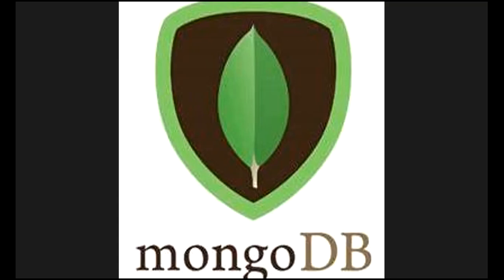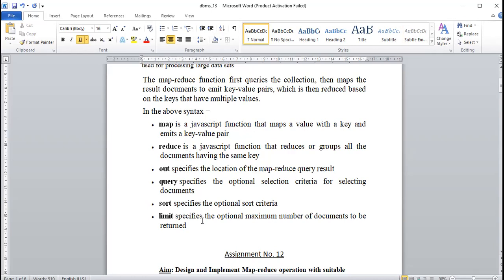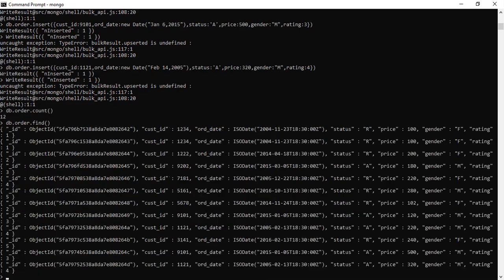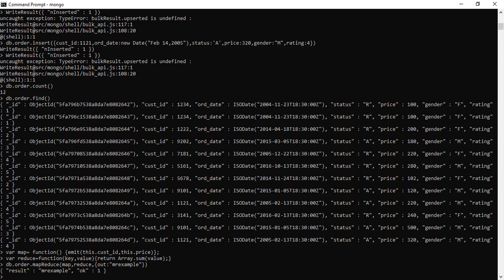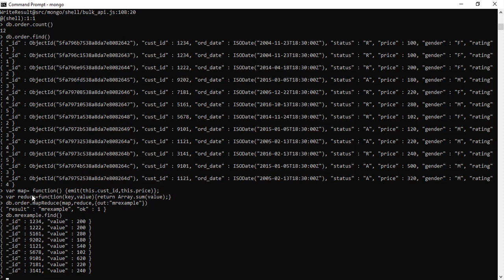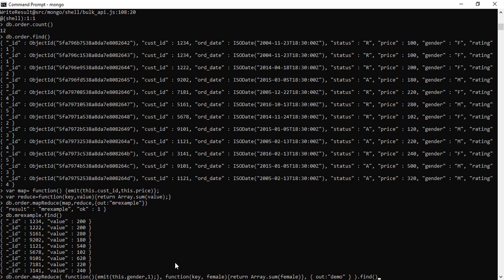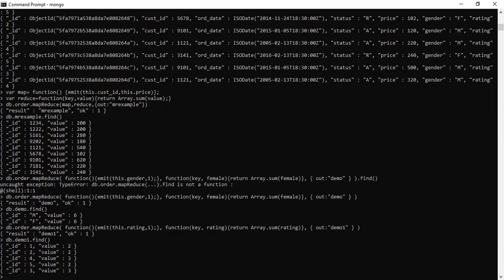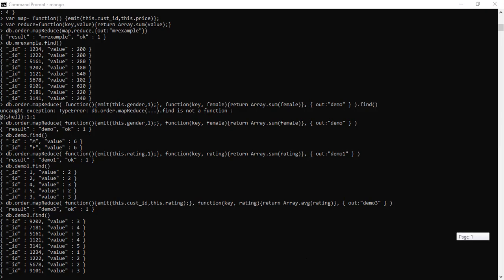Mapreduce functions in MongoDB.